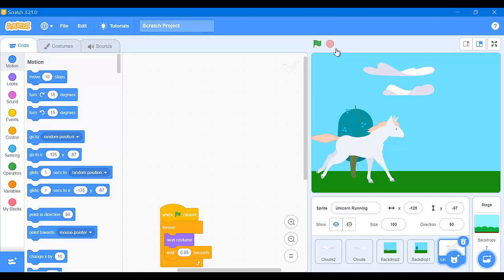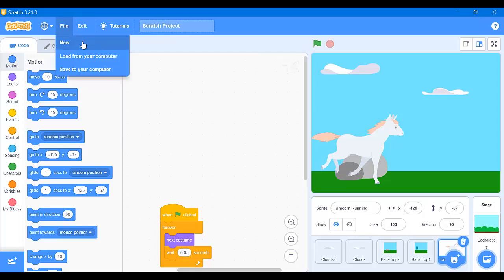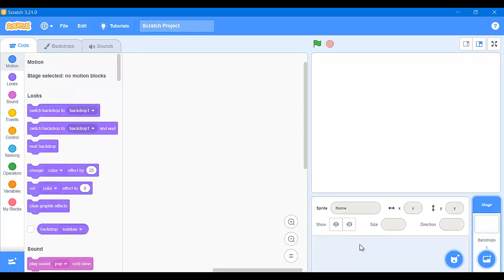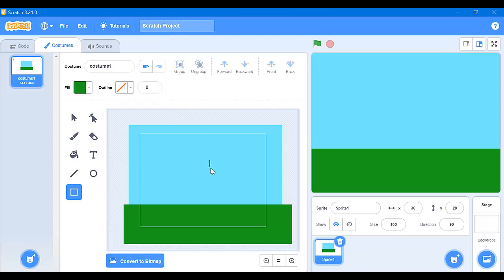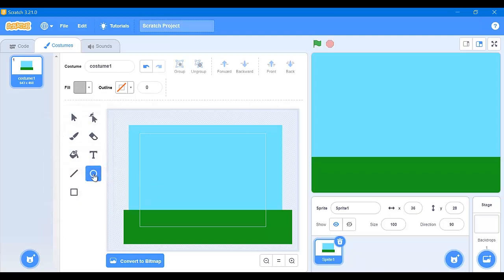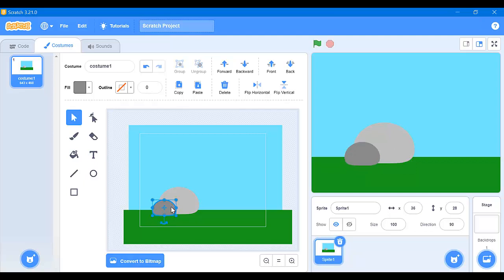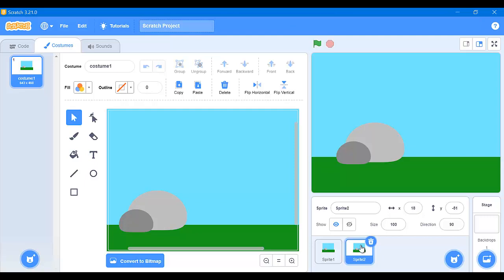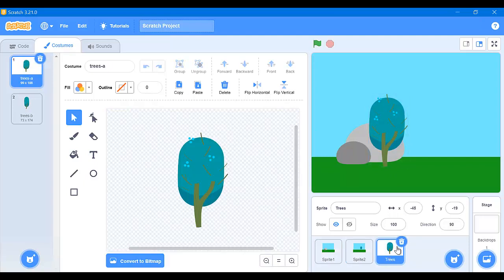How to make a Running Bear/Unicorn | Easy Scratch Projects | Using the Forever and the If -Then Loop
This video shows you how to create an easy way of making a walking bear or a running unicorn! Step by step and really uncomplicated.